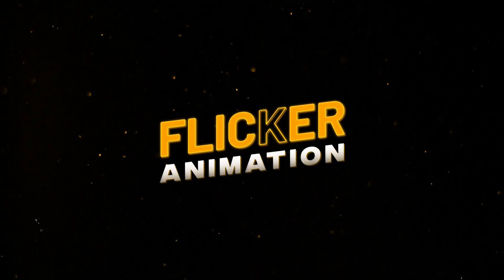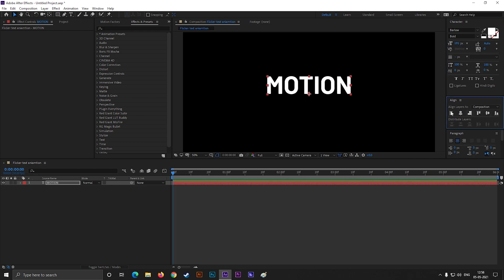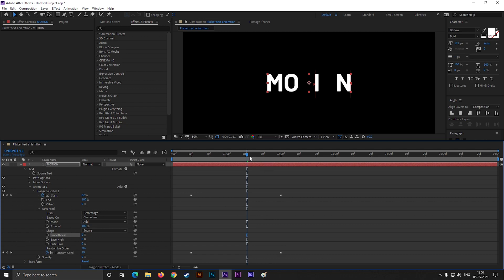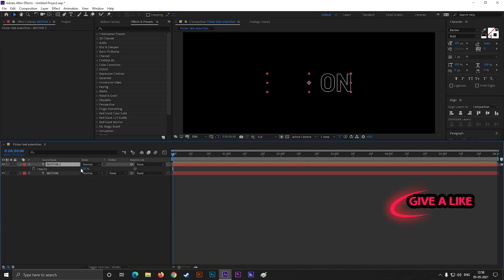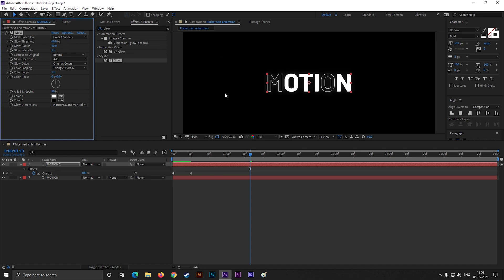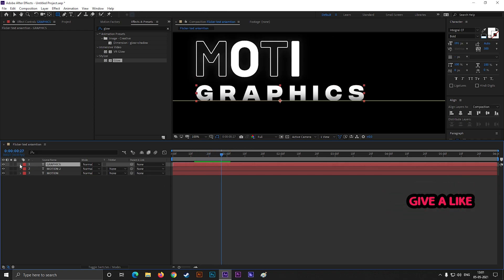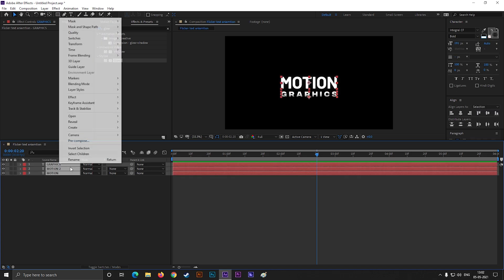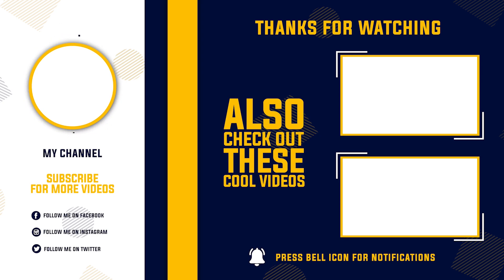After Effects Tutorials - Flicker Text Animation in After Effects - Typography Animation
Hey, everyone in this after effects tutorial we will create Flicker Text Animation in After Effects in just a few clicks, I will also show you guys a very cool technique to animate your text in a way that you won't need to use any keyframes for the animation. We will also cover topics like how to animate text in after effects,  smooth text animation, and more!

Best Budget Mic for youtube